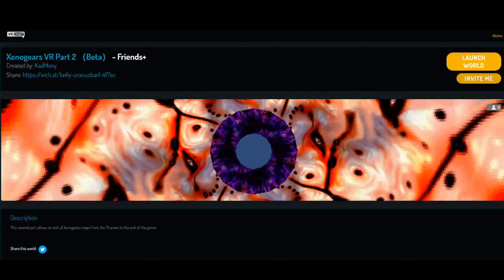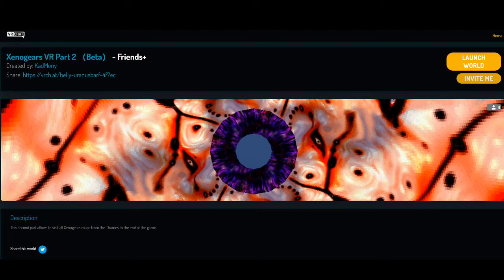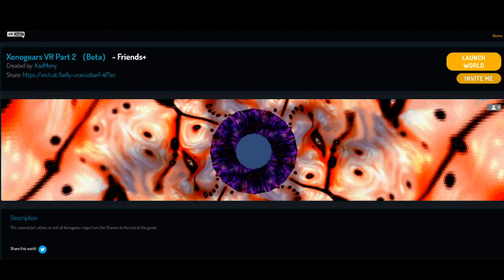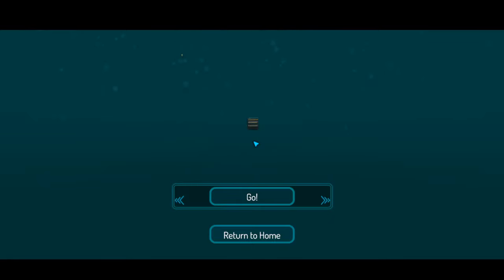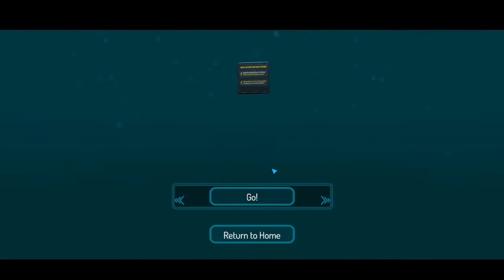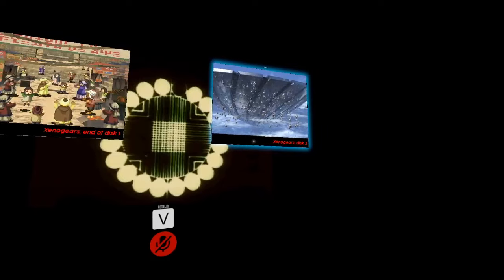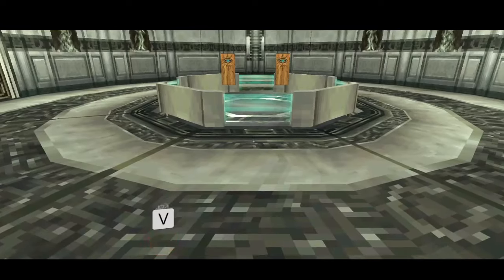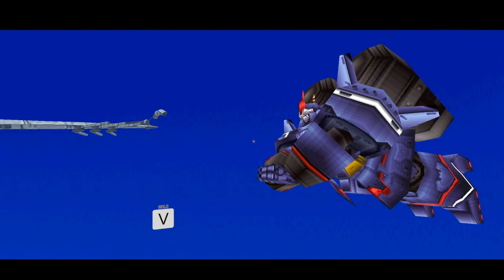Xenogears VR tutorial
3) Hit "Launch World"
4) Log in VRChat, wait for the download of the World (300mo, only on first launch) hit "Go".

If VRChat softlocks on first launch, quit and launch again. The Black Screen upon entering the world may last for several seconds, be patient. If you get stucked somewhere in the maps, get to the menu (hit "Escape" key) and hit "Respawn" to get back to the begining. Enjoy.

Xenogears VR チュートリアル :

1) VRchatをインストールする（Steamなどでは無料）
3) "Launch World" を押す
4) VRChatにログインし、ワールドのダウンロードを待つ (300mo、初回起動時のみ) "Go "を押す。

初回起動時にVRChatがソフトロックした場合、一度終了して再度起動してください。ワールドに入るときにブラックスクリーンが数秒続くことがありますが、我慢してください。もし、マップのどこかで詰まってしまったら、メニュー（"Escape "キー）から "Respawn "を押して、最初に戻ってください。お楽しみください。